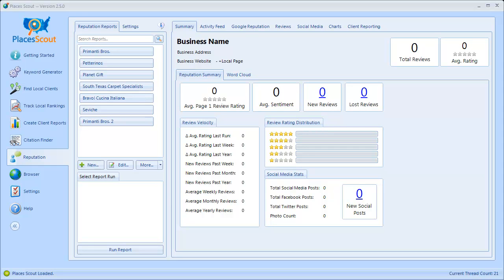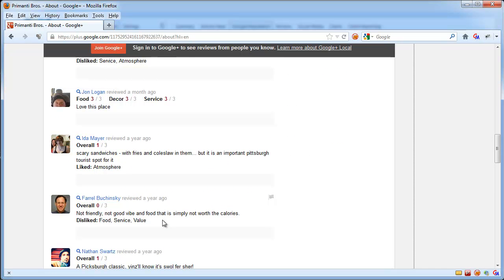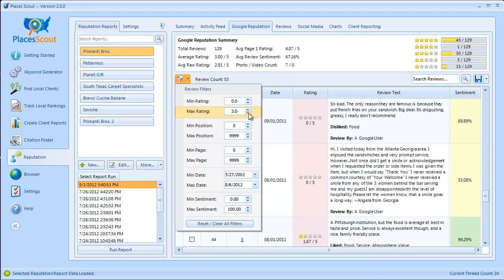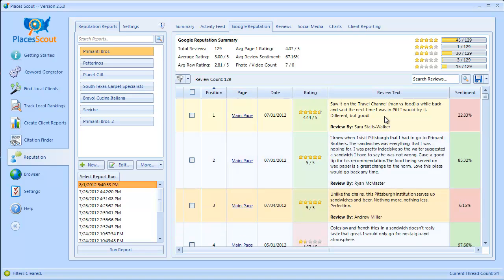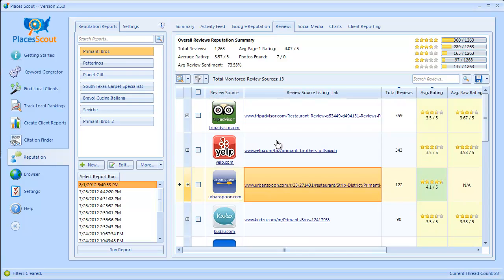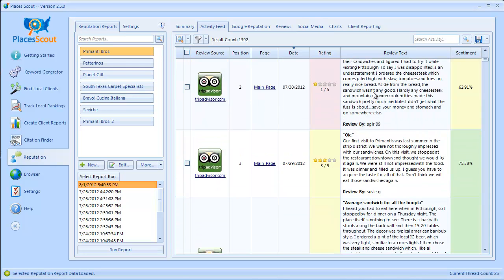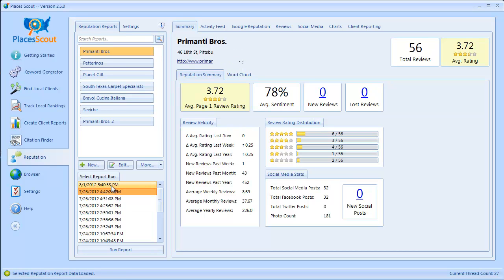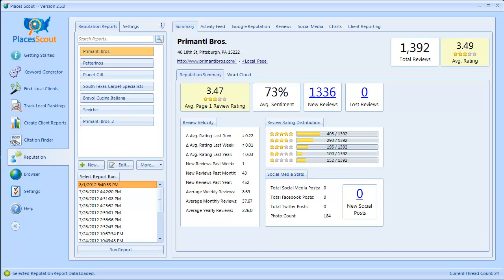Analyzing Reputation Report Data in Places Scout Tutorial Video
An overview of the data provided in Places Scout's Reputation Management module